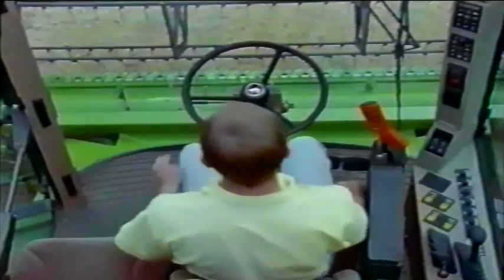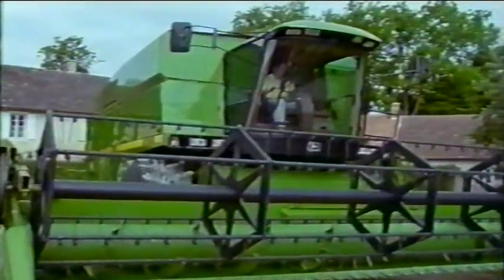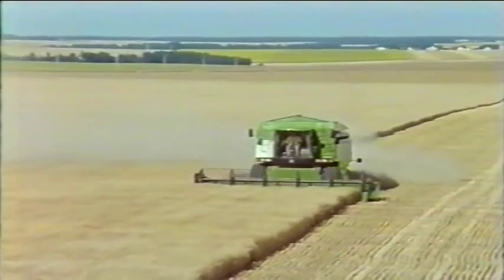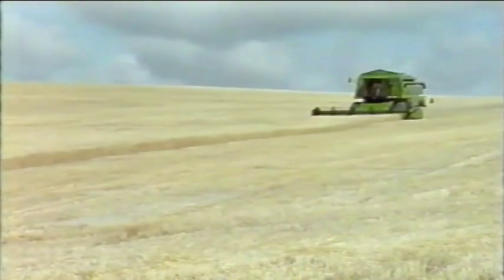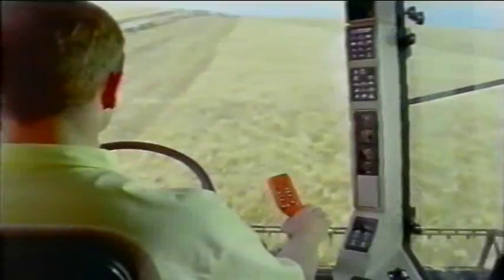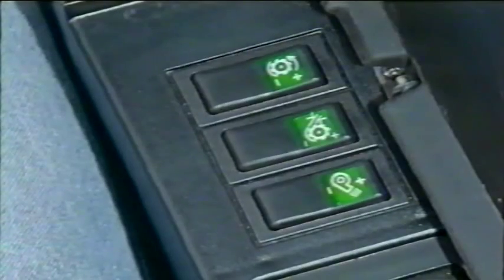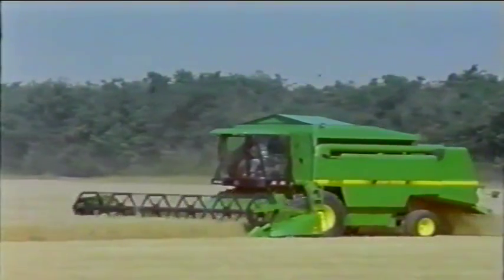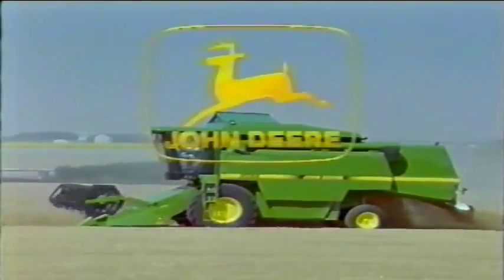The Z Series TechCenter Cab - John Deere 1993 Promo